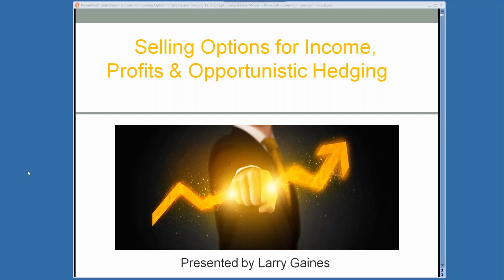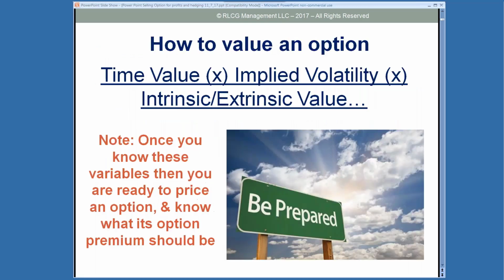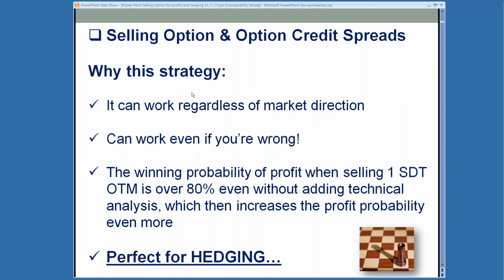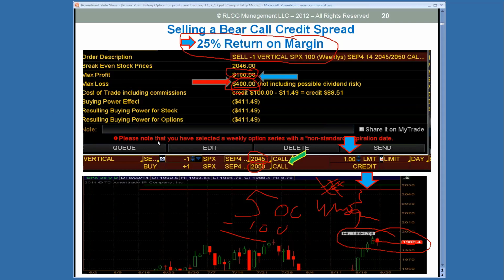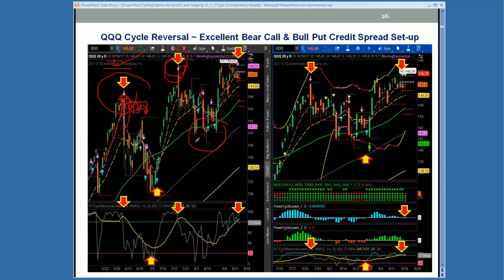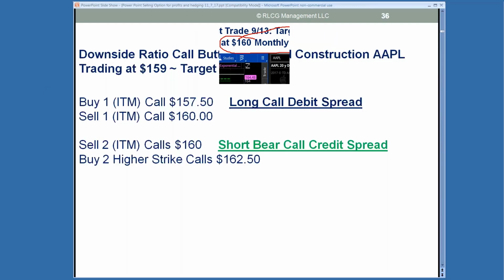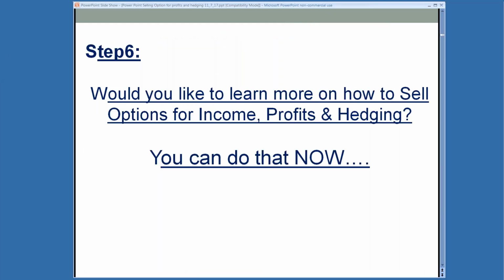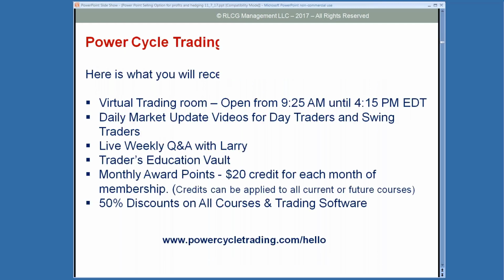Selling Options for Income, Profits, and Opportunistic Hedging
Larry Gaines